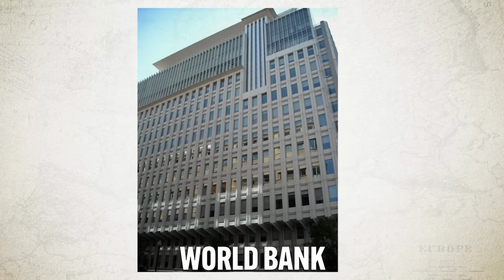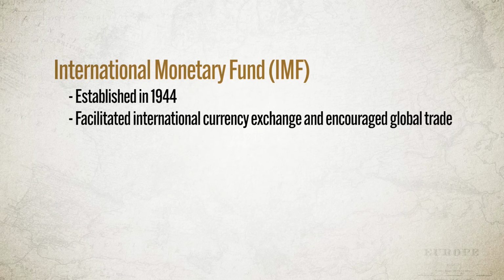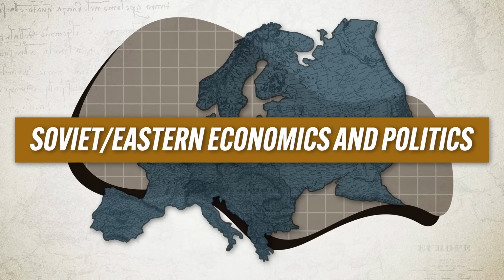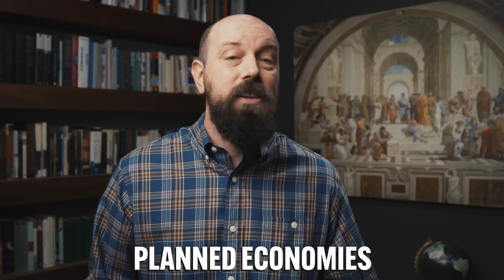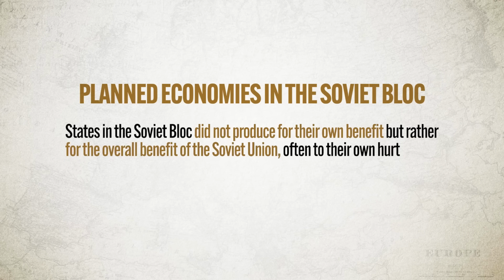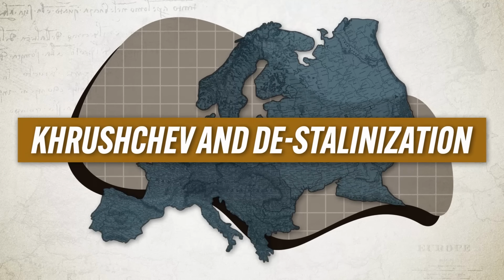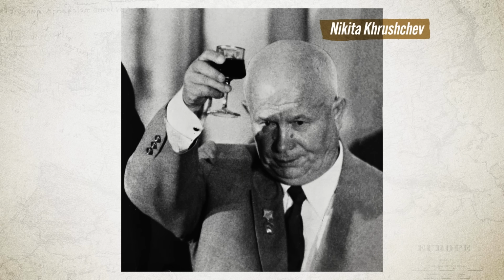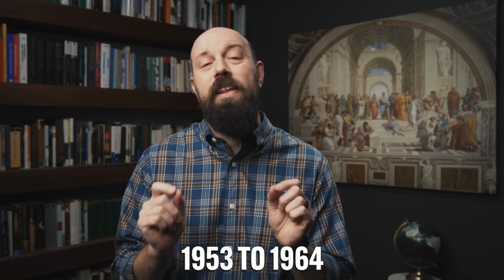TWO SUPERPOWERS of the COLD WAR [AP Euro Review—Unit 9 Topic 4]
In this video Heimler explains what you need to know about Unit 9 Topic 4 (9.4) of the AP European History curriculum which is all about the the strategies used by both superpowers of the Cold War: the United States and the Soviet Union.